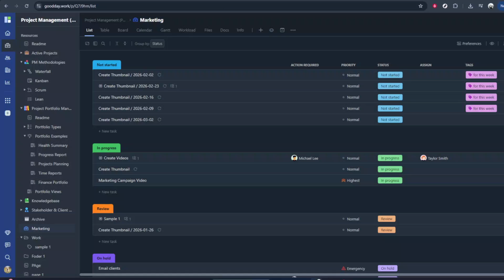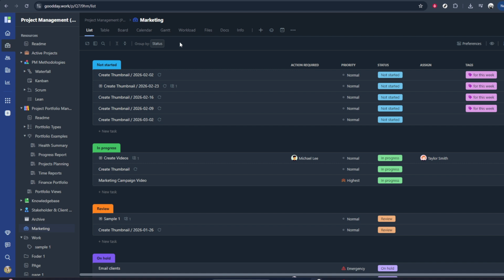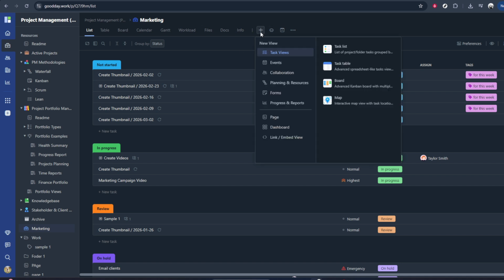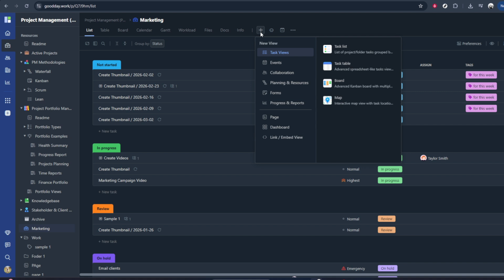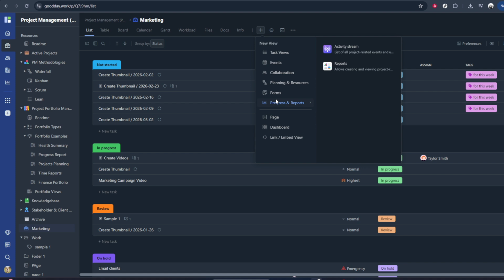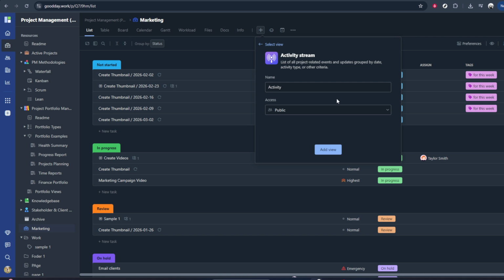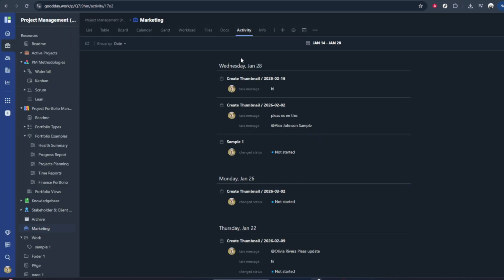How to Track Project Progress in Goodday | Quick and Easy Guide 2026